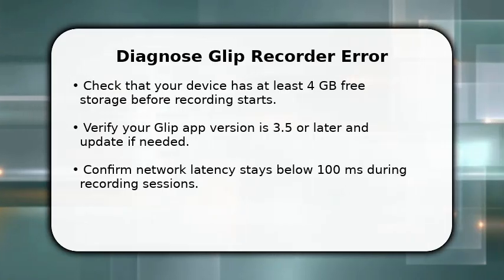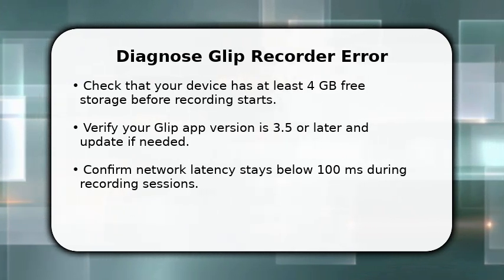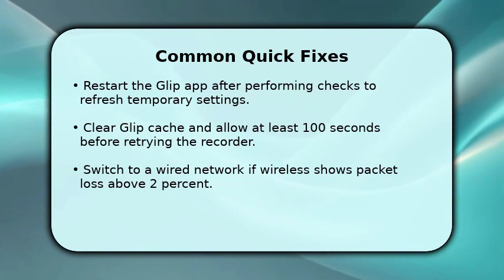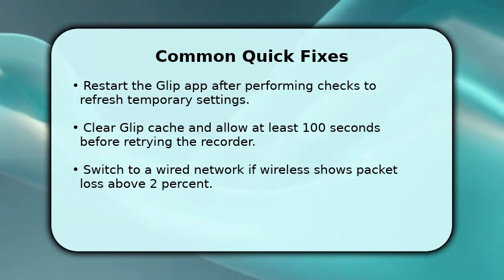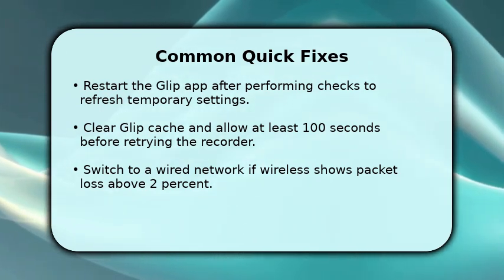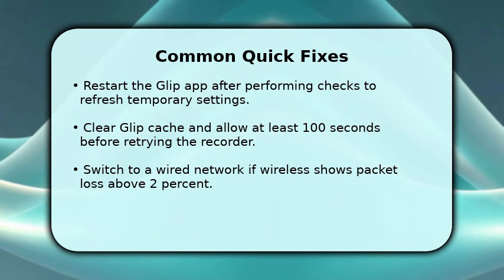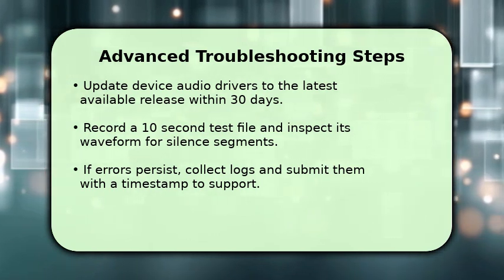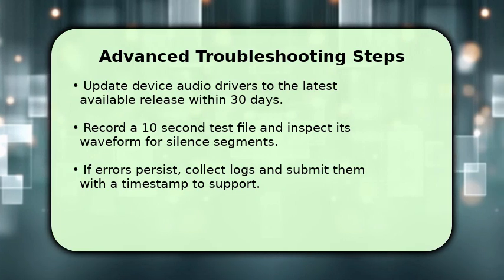How to Fix Glip Recorder Error Problem - Full Guide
How to Fix Glip Recorder Error Problem - Full Guide | 🔒 Surfshark VPN Deal — Stay private and secure. $1.99/mo + 3 Months Free ▸

Explore our comprehensive guide on resolving the Glip Recorder Error. This video will walk you through step-bythy fixes, troubleshooting tips, and common pitfalls to avoid when dealing with this frustrating issue.

Glip Recorder Error, fix grip recorder problem, troubleshoot Glip error, resolve recording issues on Glip, how to fix Glip glitches, common solutions for Glip errors, step-by-step guide to fixing Glip problems, dealing with the Glip Recorder Error, Glip troubleshooting tips, fixing your grip recorder